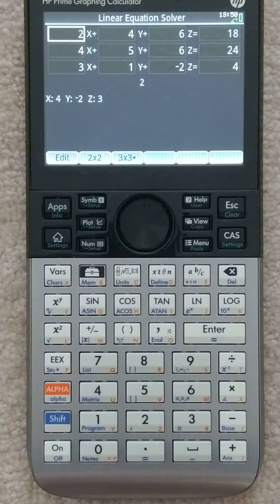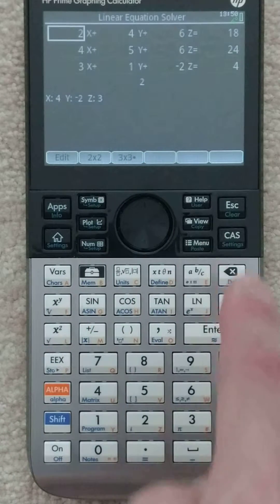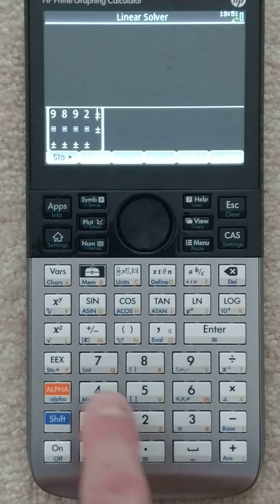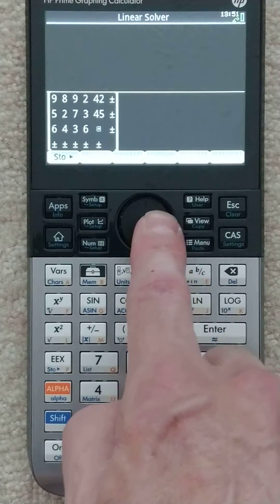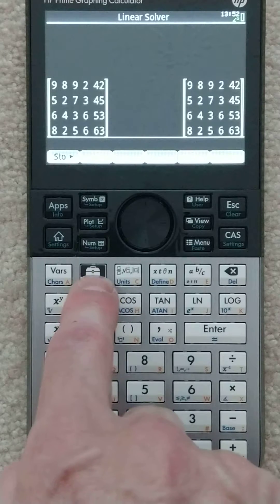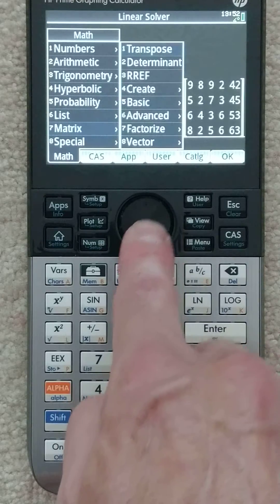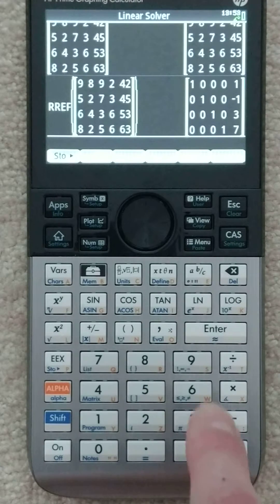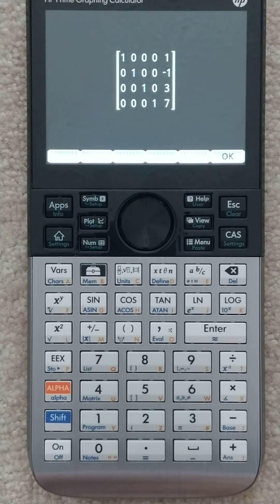HP Prime - Solving 4 equations with 4 unknowns using RREF on a Matrix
Solving 2x2 and 3x3 equations is easily accomplished using the Linear Solver App on the HP Prime, but what about the more complicated systems of equations that you'll potentially run into in your engineering/physics classes?

This video shows how to use the RREF (Reduce Row Echelon Form) function with a matrix to solve these problems.